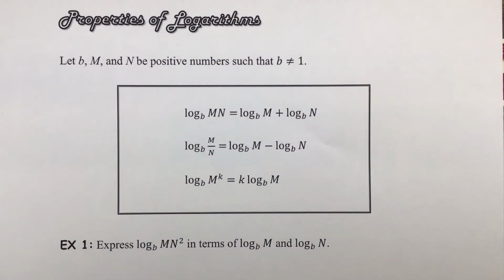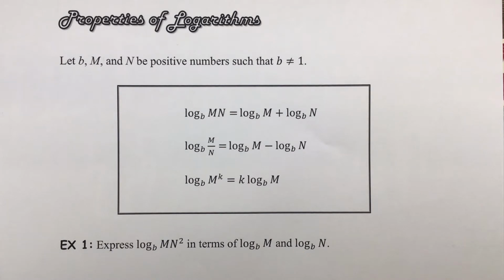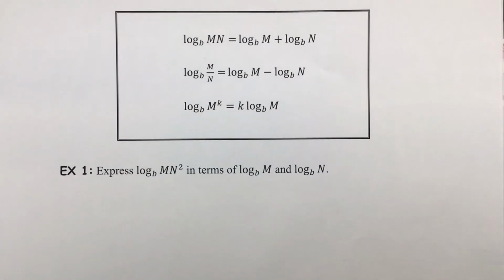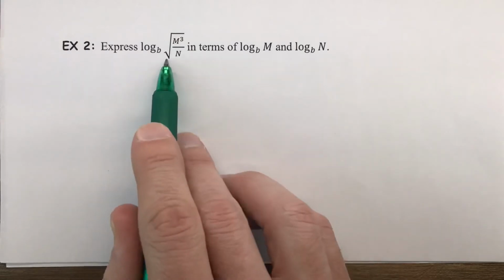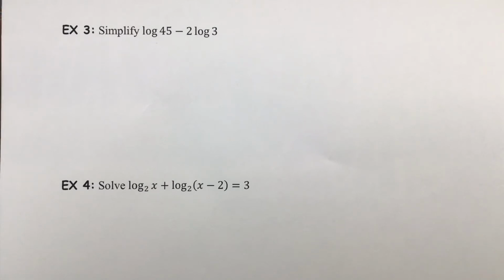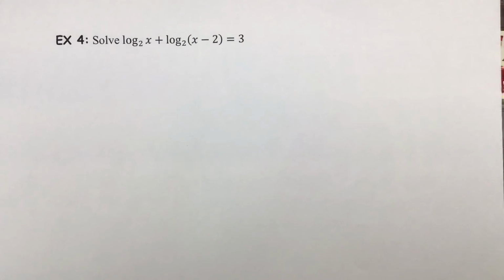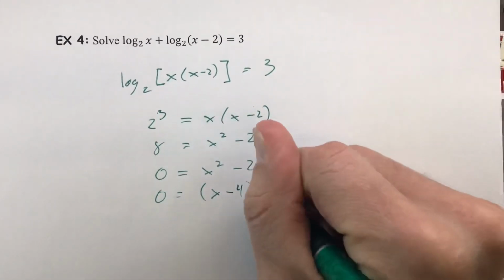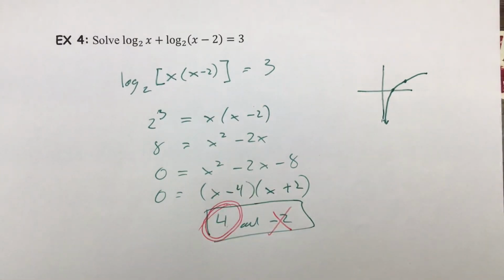Precalculus: 12.8 Properties of Logarithms